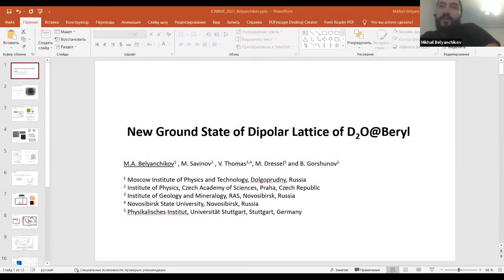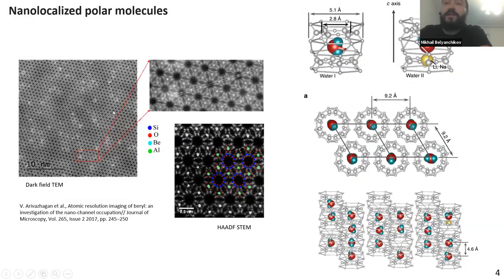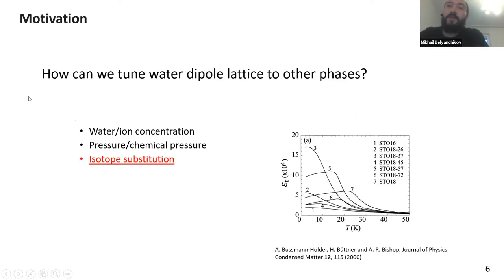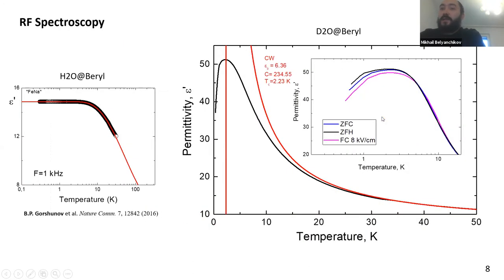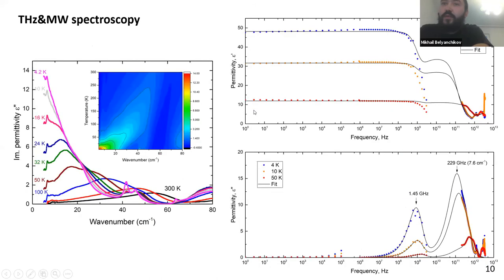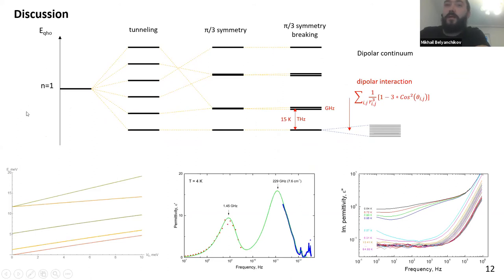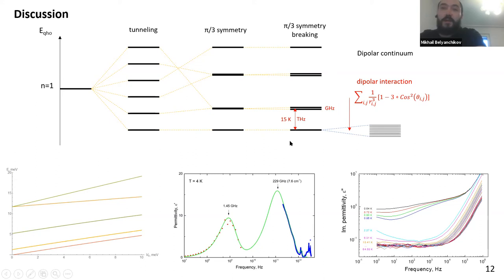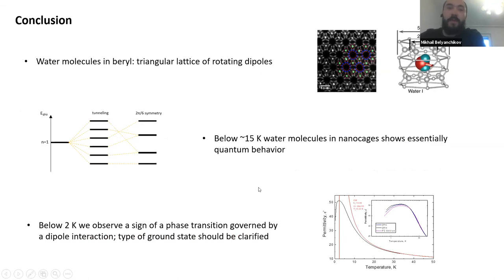New Ground State of Dipolar Lattice of D2O@Beryl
Belyanchikov M.1, Savinov M.2, Thomas V.34, Dressel M.5, Gorshunov Boris1

1 Moscow Institute of Physics and Technology,
2 Institute of Physics of Academy of Sciences of the Czech Republic, Prague,
3 Novosibirsk State University,
4 V.S. Sobolev Institute of Geology and Mineralogy of the Siberian Branch of the RAS,
5 Physikalisches Institut, Universität Stuttgart, Stuttgart